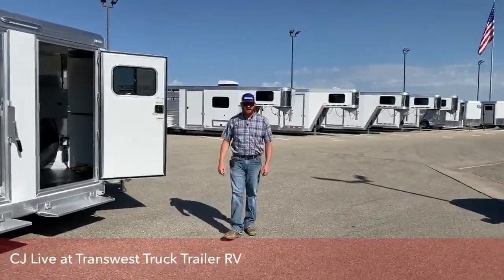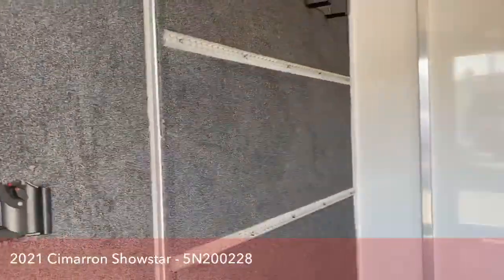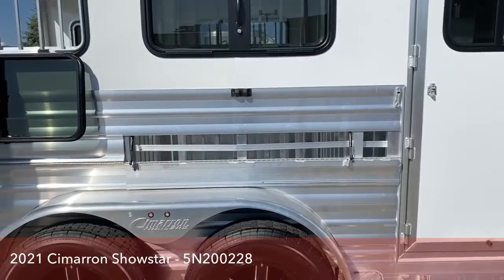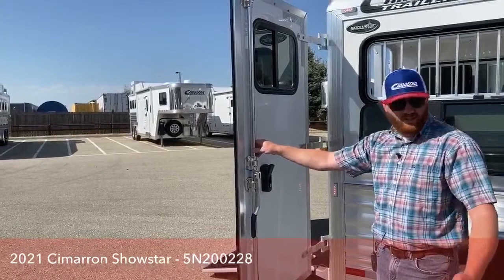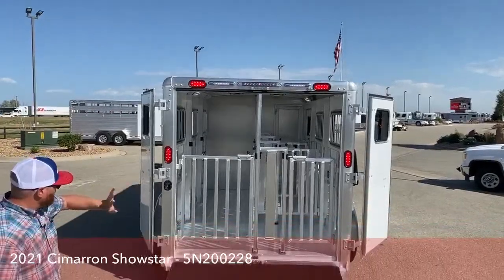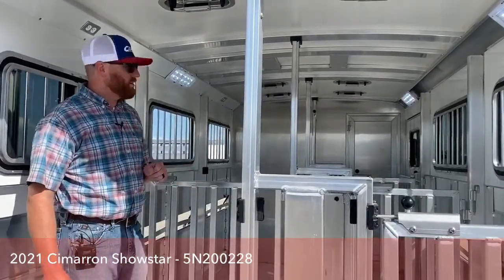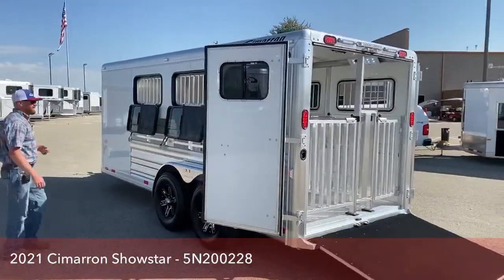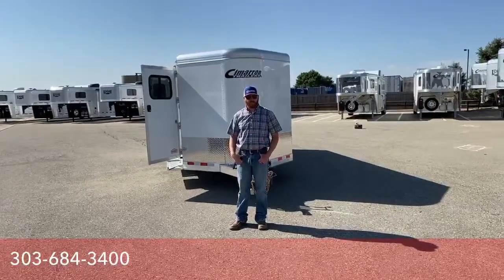2021 Cimarron Showstar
CJAltenburg is showing a 2021 Cimarron Showstar - 5N200228 live at TTTRV